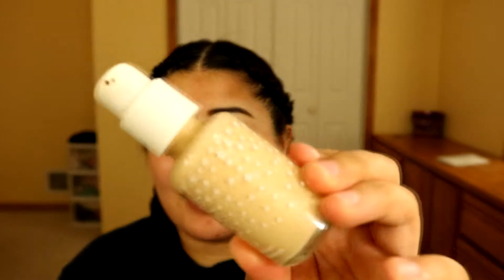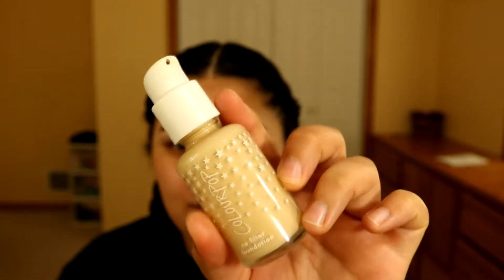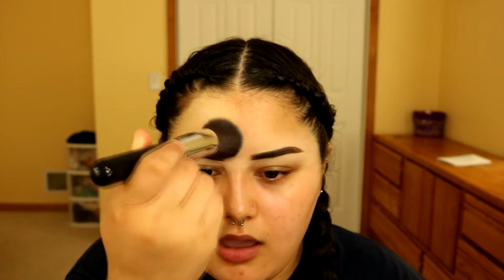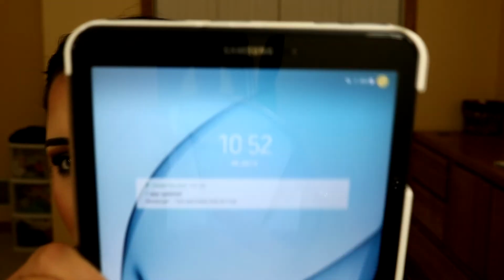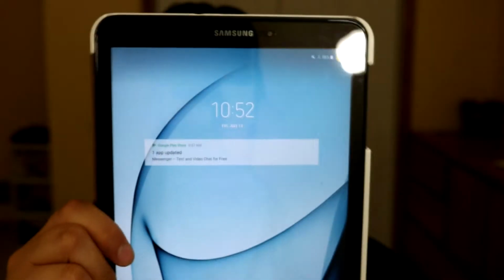Colourpop No Filter Foundation Review and Wear Test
*Social Media*

EDITED ON: Sony Vegas Movie Studio HD 11.0